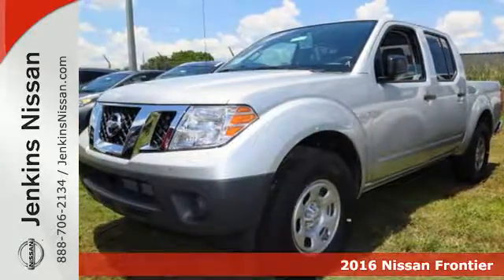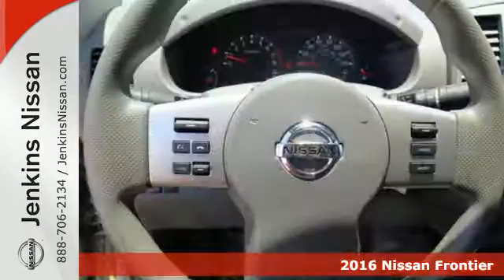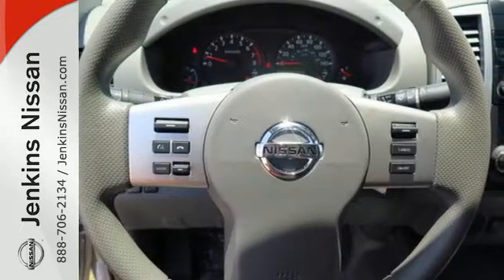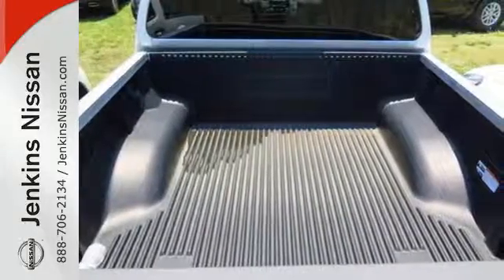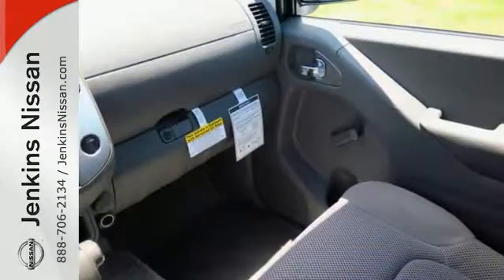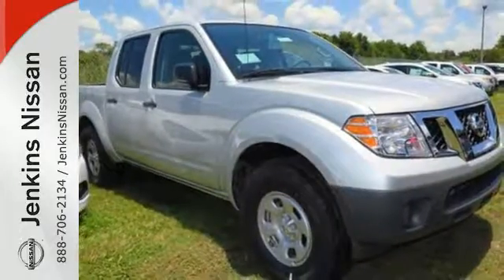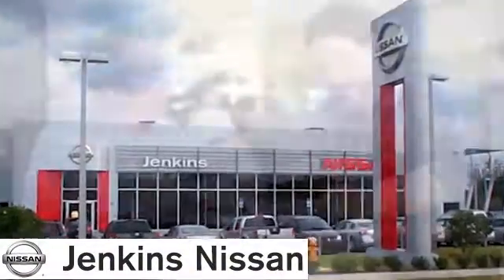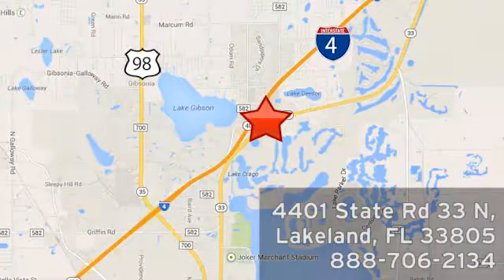New 2016 Nissan Frontier Lakeland FL Tampa, FL 16F375 - SOLD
Year: 2016
Make: Nissan
Model: Frontier
Trim: 2WD Crew Cab SWB Auto S
Engine: 3.9 L V6 Cyl.
Color: Brilliant Silver
Stock #: 16F375
VIN: 1N6AD0ER7GN764826
NEW NISSAN SAVINGS -MUST FINANCE w/NMAC OR LOSE $2000 of the New Car discounts. Online pricing includes $1000 June/July Retail Owner Communication. Please check with dealer to confirm your eligibility. Online discounts apply to retail purchase vehicles must be in stock LEASES may vary. OUT OF STATE pricing may vary due to rebate variances and will be assessed a convenience fee of $185 for title processing and tag work. Sales Tax Title License Fee Registration Fee Finance Charges and $799 Dealer Fee are additional to the advertised price. We make every effort to have accurate pricing but occasionally mistakes occur. Please call if you have any questions. Current pricing Valid through 08.01.16

Address:
401 State Rd 33 N